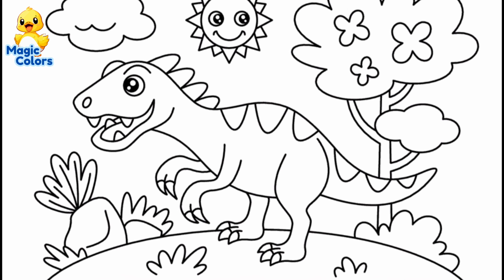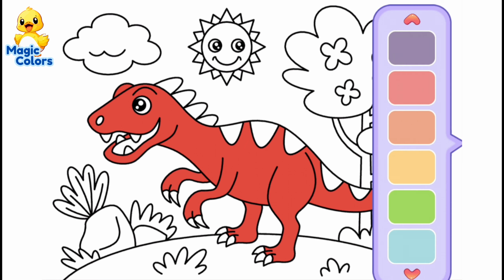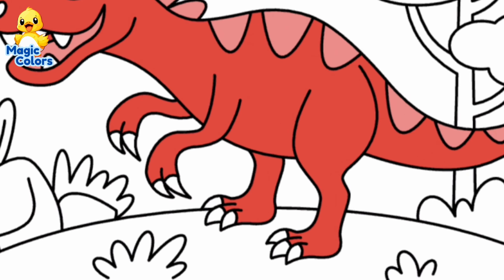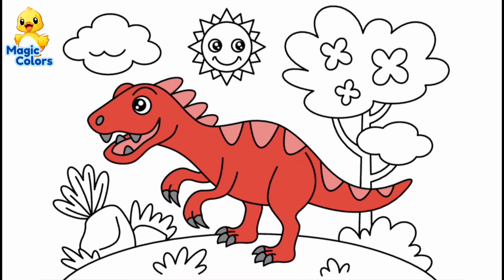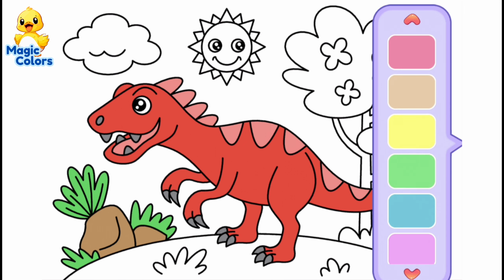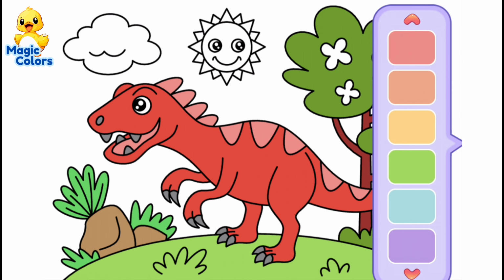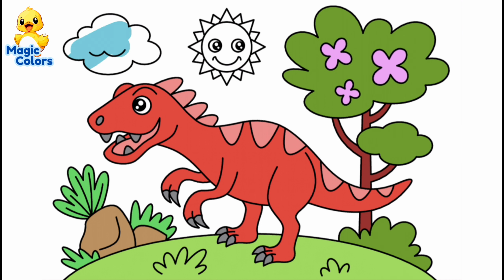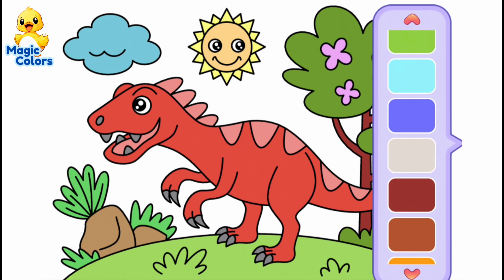How To Coloring Dinosaur Allosaurus | Magic Colors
Hi, I really like coloring pictures. This is a video that shows coloring and getting to know the ancient dinosaurs, Allosaurus. This life was made for those of you who like to color, I hope you like it.